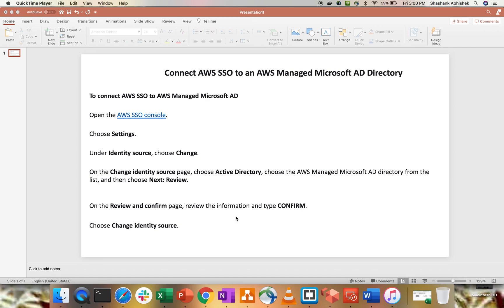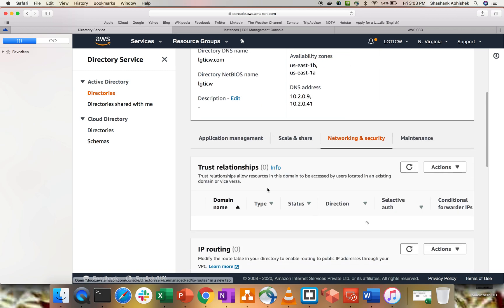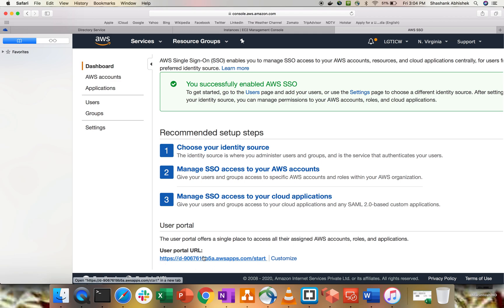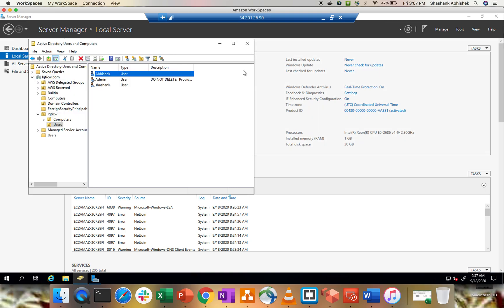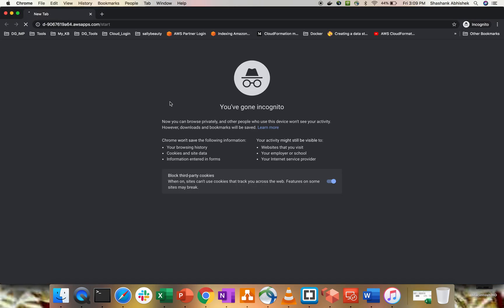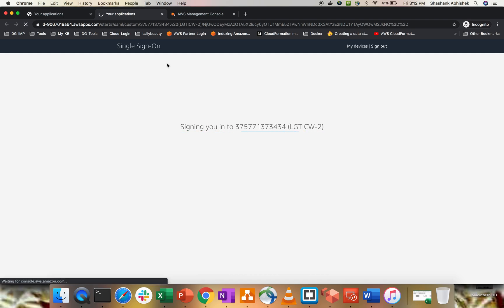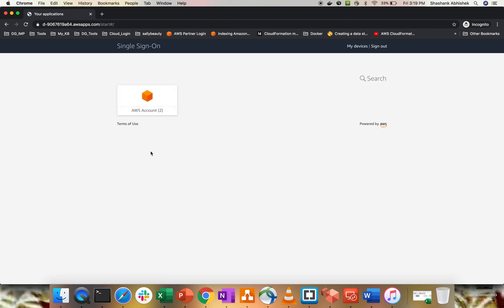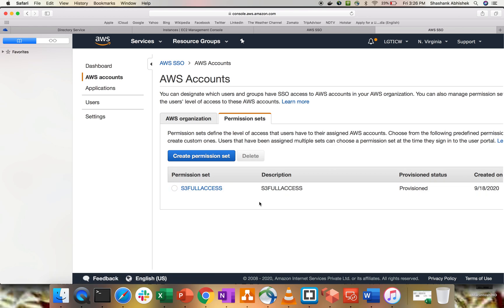AWS - Configure AWS Single Sign-on with AWS Managed AD| Step By Step Demo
Video will help us to understand how to Integrate Managed Active Directory with AWS Single SignOn with few set of configuration. Below steps covered:-

- How to configure AWS SSO with AWS Managed AD?
- Syncing users & groups from AWS AD.
- How to set up Permission Sets?
- Detailed DEMO of AWS SSO.

Happy Learning !!!